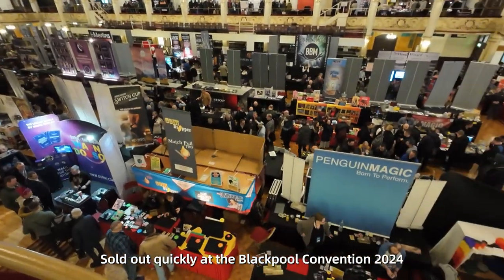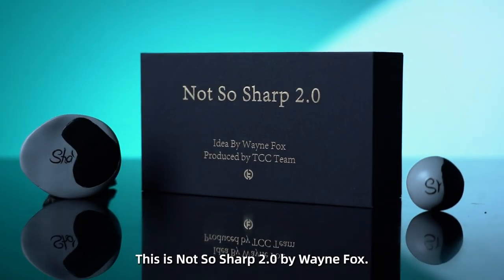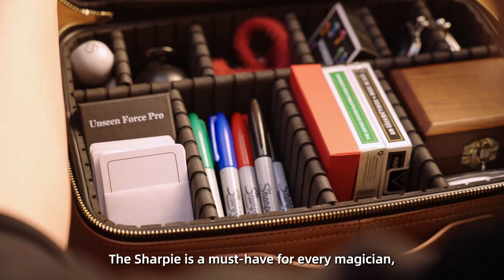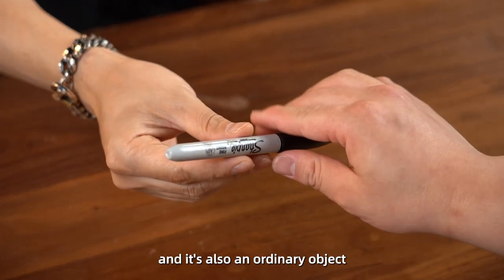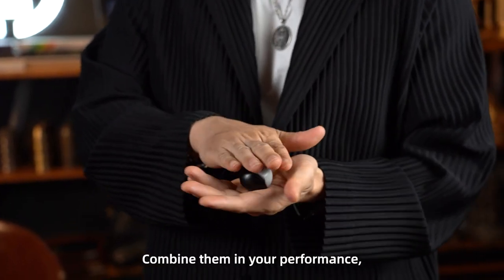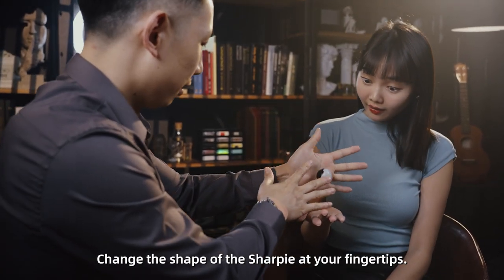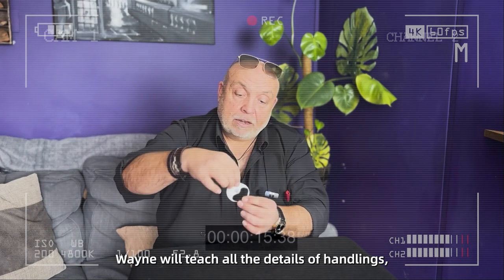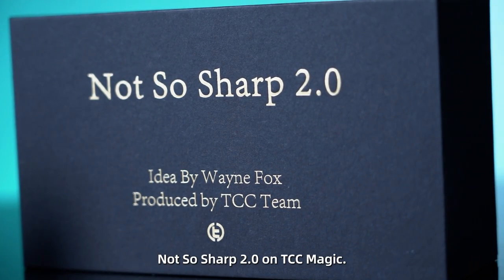Not So Sharp 2.0 by Wayne Fox and TCC Magic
Check this magic trick at our online webshop.

The long-awaited return of Wayne Fox's Sharpie Pen effect is finally here in its 2.0 version, produced by TCC Team.

Take a Sharpie pen, visually roll it into a ball, splash it flat on the table, and finally stretch it all the way back!

Not So Sharp 2.0 is a perfect addition to routines using a regular Sharpie pen, such as a signed card routine.

At the end of the performance, you pick up the Sharpie and casually roll it between your palms, and it surprisingly turns into a ball. You then pick up the ball and smack it on the table, and the ball just now turns into a splat. Finally, you stretch it all the way back to a regular Sharpie.

With Not So Sharp 2.0 , you can surprise the audience anytime, anywhere. It can be presented as a standalone routine or combined in your performance, such as turning the Sharpie into a ball and then back into a Sharpie or directly smacking the Sharpie into a splat. Change the shape of the Sharpie at your fingertips flexibly.

The props are made of high-quality resin and are perfectly molded to achieve a better shape and texture. The shape of the two gimmicks is molded specifically to achieve a similar feeling when you actually roll up a piece of clay or splash it flat on the table.

In the tutorial, Wayne will teach all the details of handling it, which is simple and practical, and almost anyone can use it immediately.

Includes

    Two pieces of gimmick for Not So Sharp 2.0

Please Note: The regular Sharpie Pen is not included.